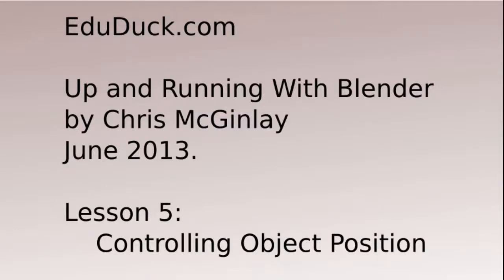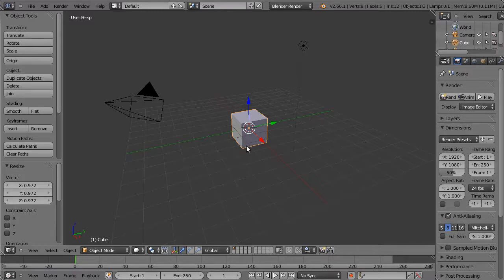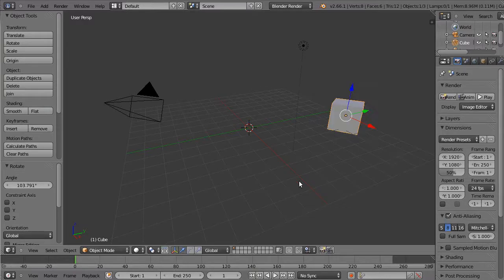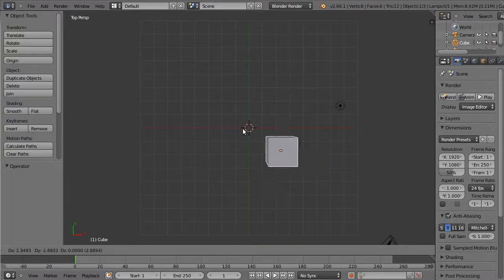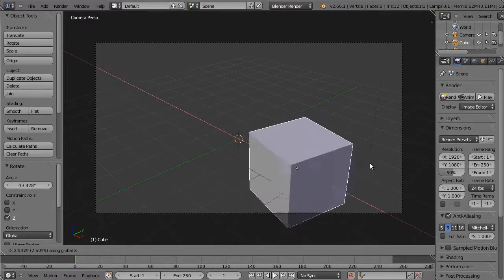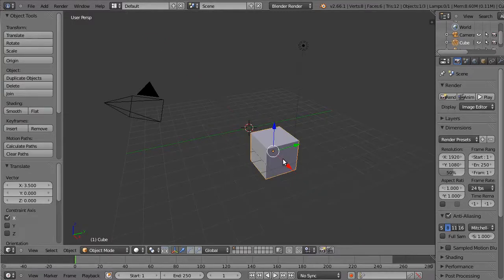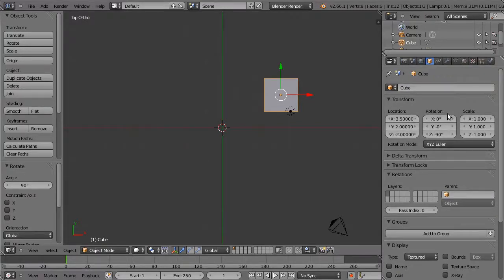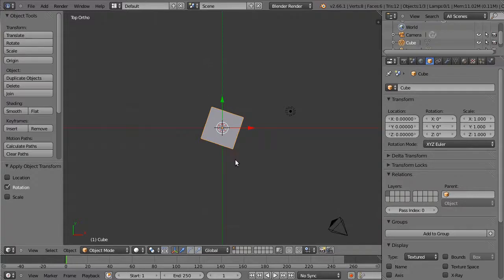Lesson 5: Controlling Object Position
Use transform manipulators and GRS hotkeys to control object position.
Use axis constraints, and see how to do transforms over discrete and continuous distances.
Directly setting location, rotation and scale in the Object Properties area.